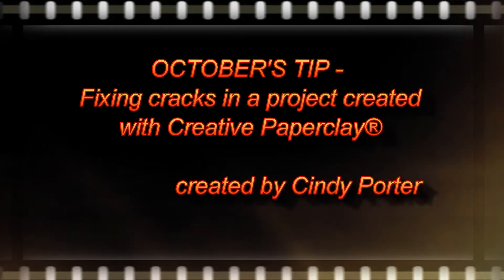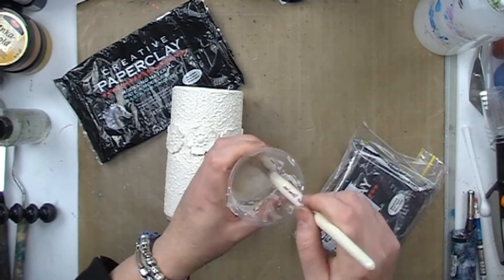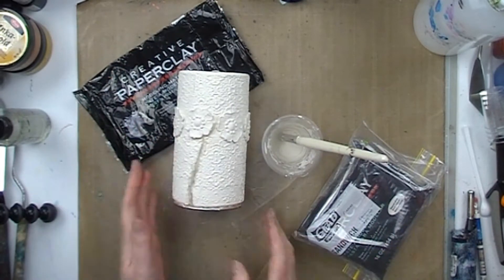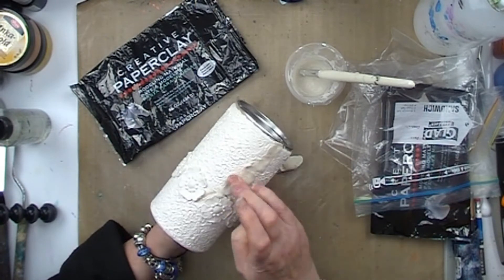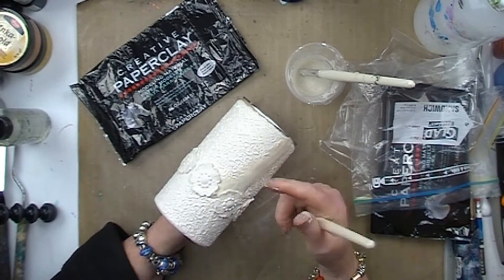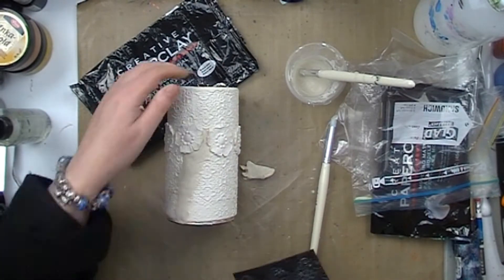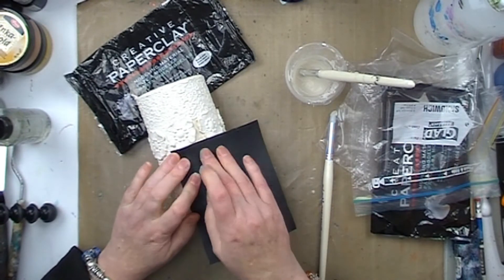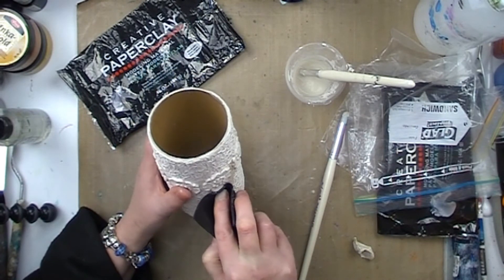Creative Paperclay® fixing cracks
Quick demonstration of fixing cracks in Creative Paperclay®